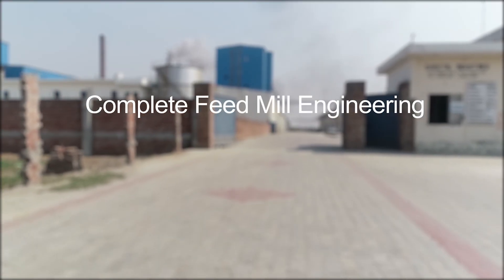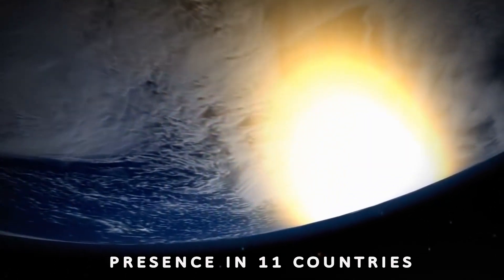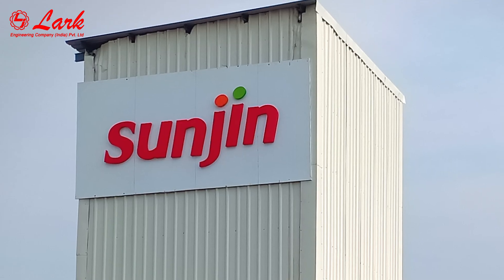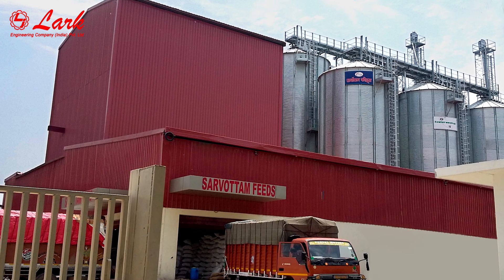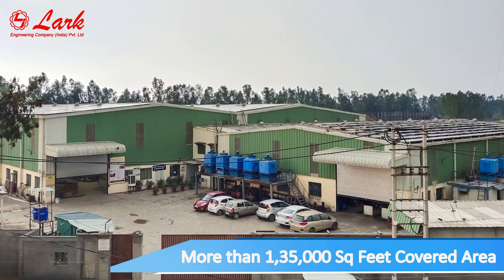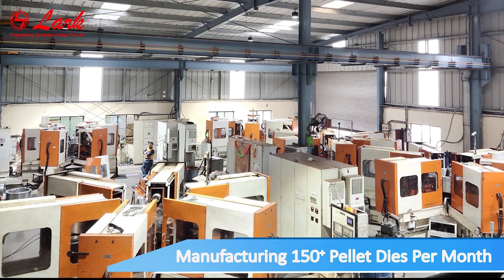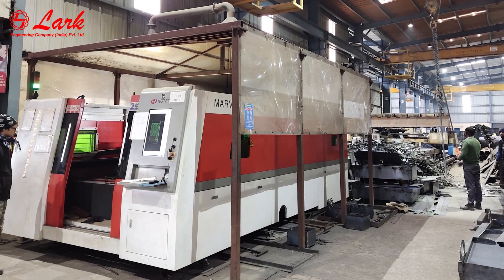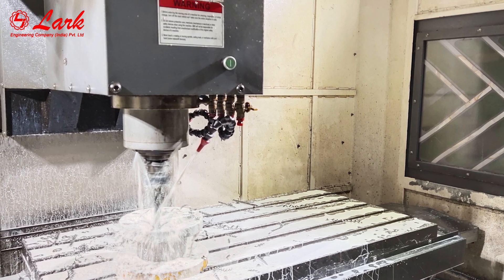LARK ENGINEERING: COMPLETE FEED MILL ENGINEERING – POULTRY, CATTLE & AQUA FEED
Mr. Harjot Singh- Business Head -

Lark Engineering specializes in the design, manufacture, and supply of machinery and installations for the grain-processing and animal-feed industry. We focus on turn-key projects, in which complete installations are supplied tailor-made to meet the requirements of the customer. All Lark installations can be optimized to suit specific situations and requirements. Most of the equipment is manufactured in-house so we have full control during the construction of the project.

Lark has over 25 years’ experience in building mills and machinery. Our installations, which are used every day worldwide, are proof of our skills and expertise in the production of Poultry and Animal Feed. This perfect knowledge of the process gives our customers the assurance to achieve satisfactory performance as to the capacity, quality of the finished product, or equipment reliability.

Over a period the company has come a long way and today we have
2 Patents,
More than 1200 Hammer Mills,
More than 1350 Mixers,
More than 750 Mash feed Projects,
More Than 150 Regular Clients of Pellet Die,
More than 100 Pellet Feed Projects,
More than 3500 Satisfied Customers
All over the country and abroad.

The information provded in this video is based on data collected from our existing customers & internet sources and is only for reference purpose. In no event Lark will be liable for any loss or damage, arising in connection with, the use of this Video Content.